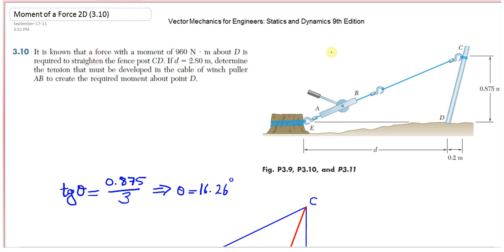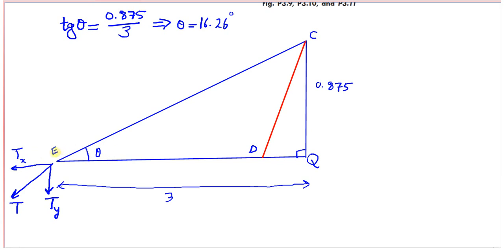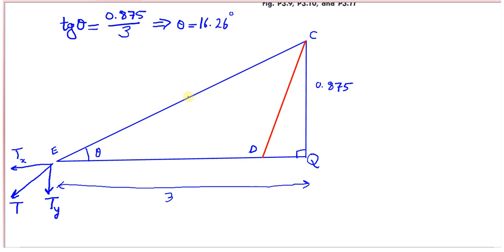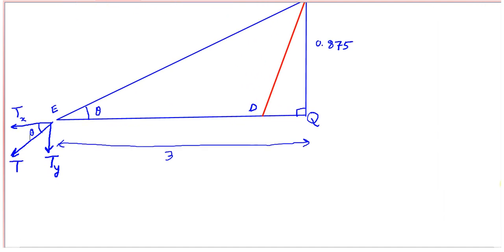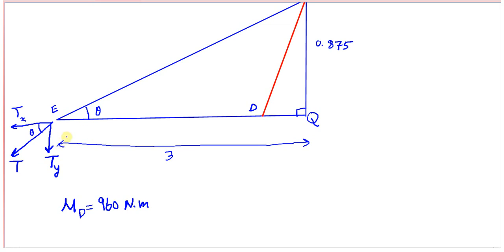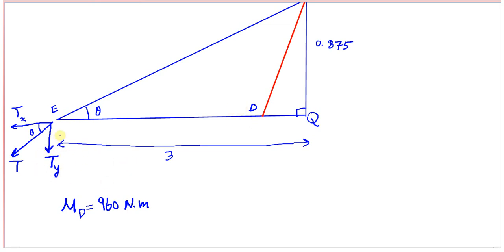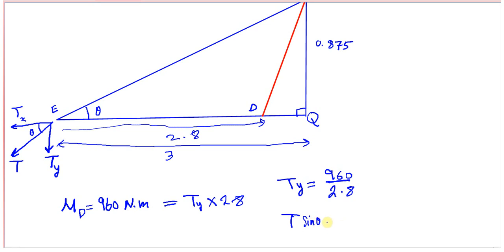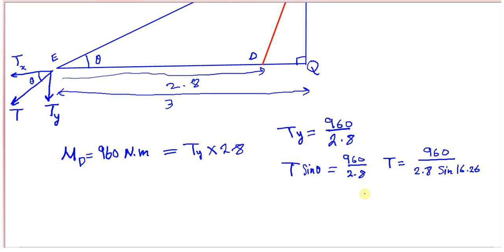Statics: System of forces - Moment about a point Problem 3.10